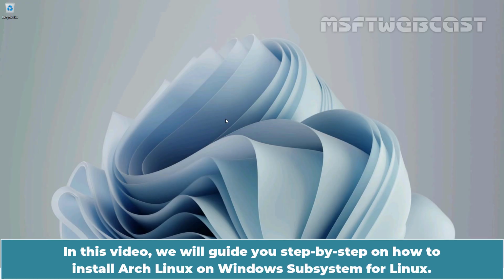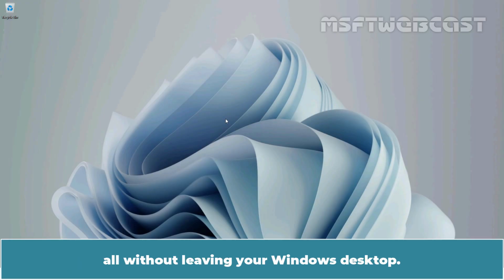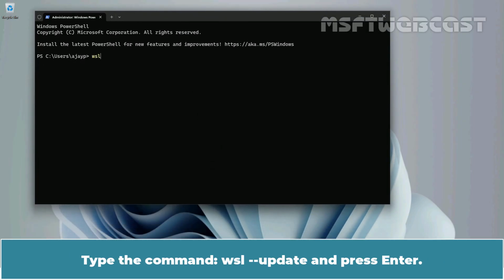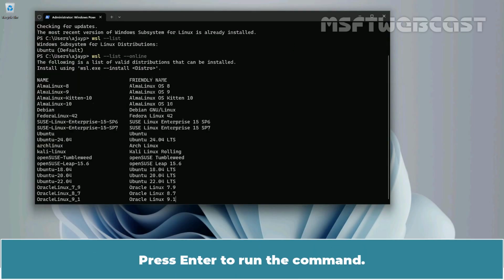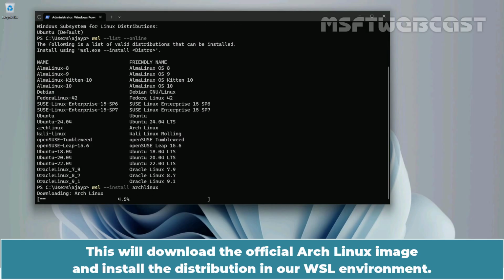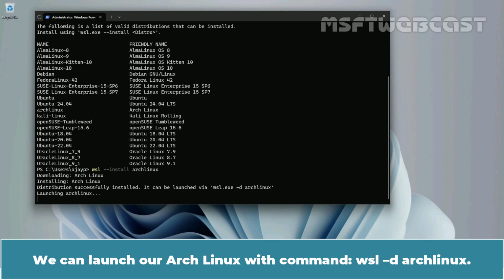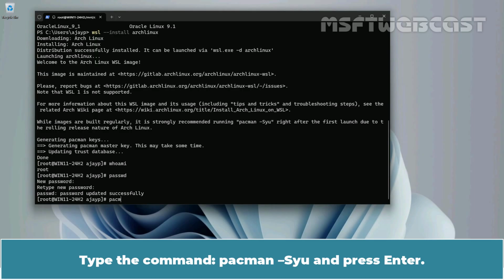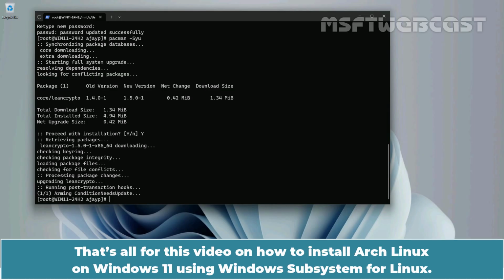How to Install Arch Linux in WSL on Windows 11 | Easy Step-by-Step Guide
Already have WSL set up on your Windows 11 machine? In this video, I’ll show you how to install Arch Linux in WSL — the lightweight, flexible Linux distro loved by power users.